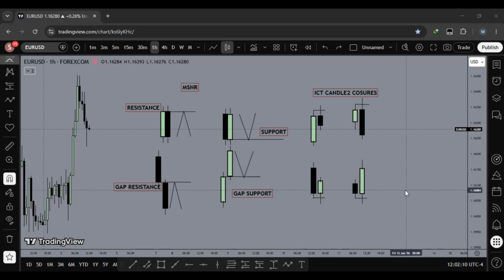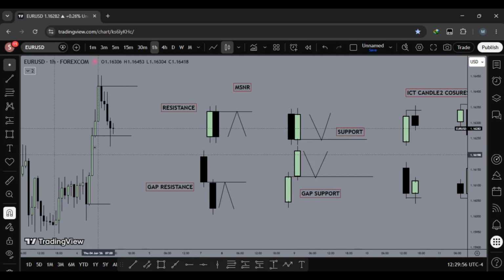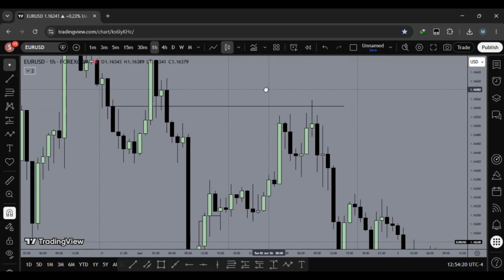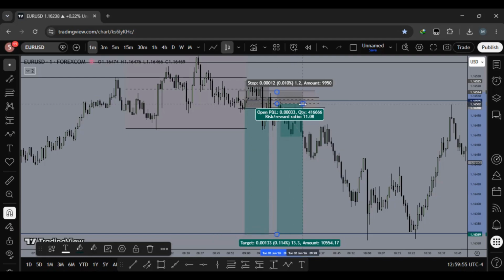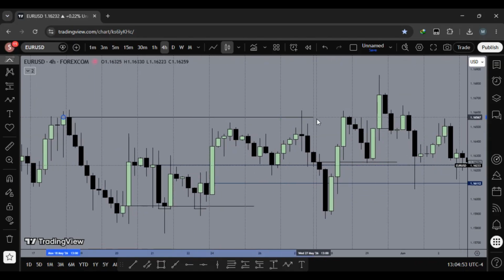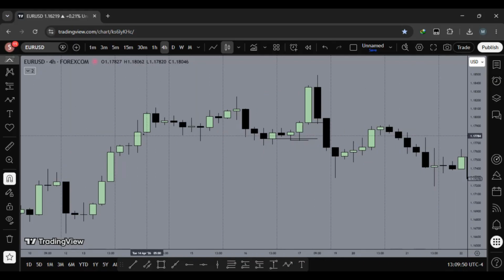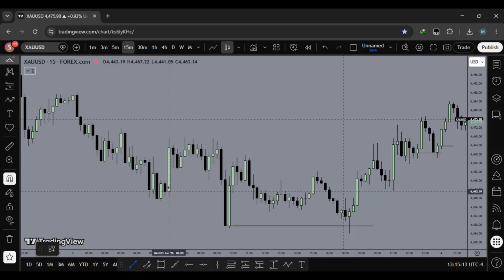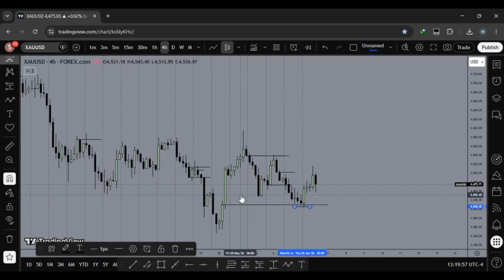The RIGHT Way to Trade Malaysian SNR (ICT Simplified)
Are you trading **Malaysian SNR the wrong way?** Most traders fail with Malaysian SNR not because the strategy doesn’t work—but because they’re missing the **right confirmation and market structure**.

In this video, I break down **the RIGHT way to trade Malaysian SNR using simple ICT concepts**, so you can stop taking random entries and start understanding what actually makes a setup valid.

If Malaysian SNR has been failing you, this video may completely change how you approach the market.

In this video, you’ll learn:

✅ The RIGHT way to trade Malaysian SNR
✅ Common mistakes traders make with SNR
✅ How to combine **ICT concepts with Malaysian SNR**
✅ Market structure and liquidity confirmation
✅ Better entry timing for cleaner setups
✅ Real chart logic explained in a simple way

Whether you trade **Forex, Gold (XAUUSD), Smart Money Concepts (SMC), or ICT concepts**, learning how to combine **Malaysian SNR + ICT confirmation** can improve your trading approach.

⚠️ FXPILOT RISK DISCLOSURE
Educational & informational purposes only.
Not financial or investment advice.
Trading involves substantial risk of loss.
You may lose some or all of your capital.
Past and hypothetical results do not guarantee future performance.
You are responsible for your own trading decisions.